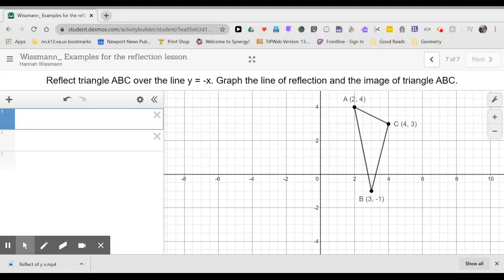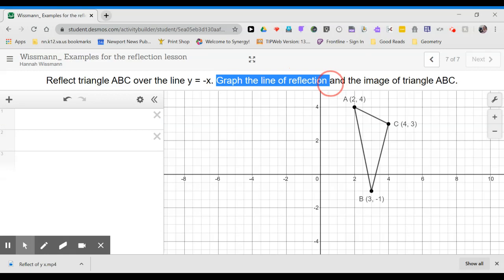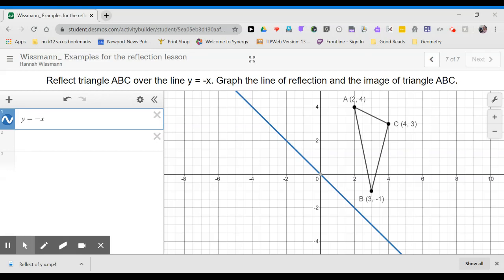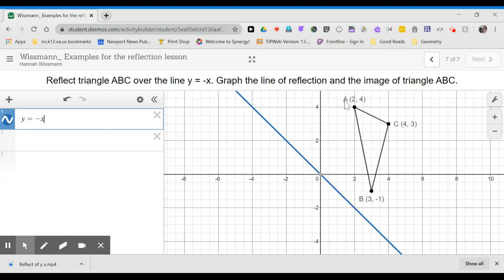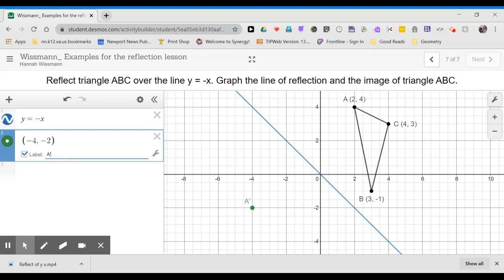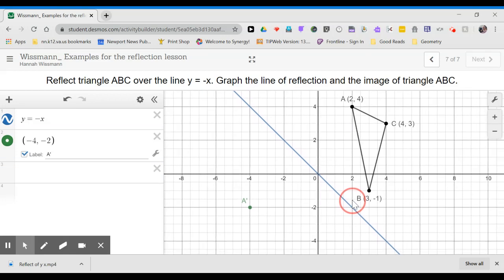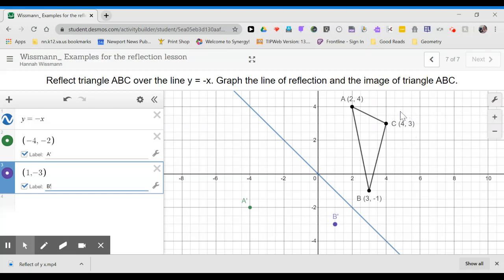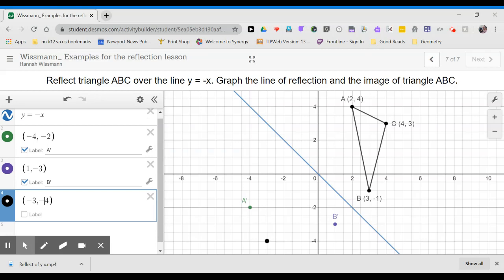Reflection over the line y=-x